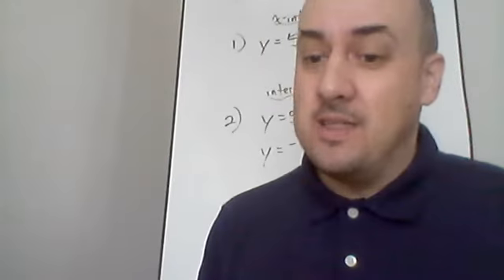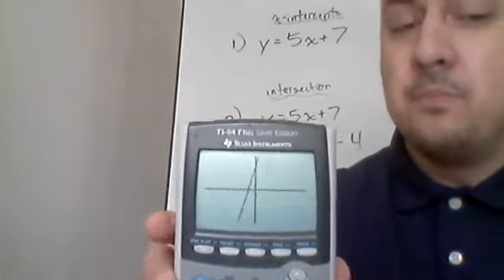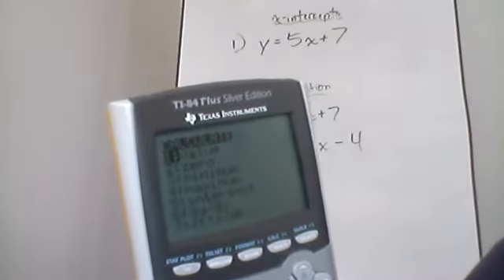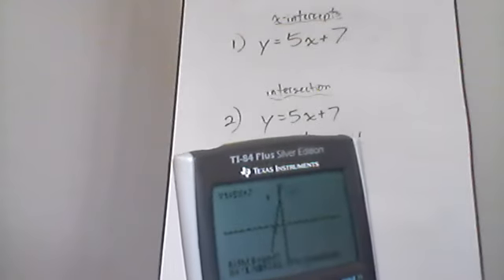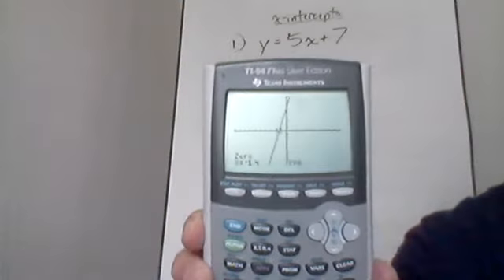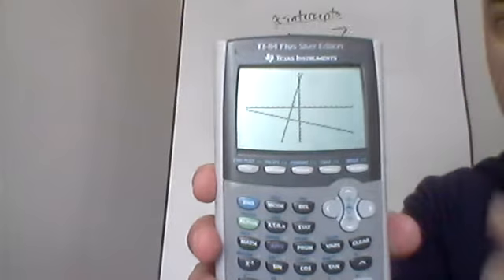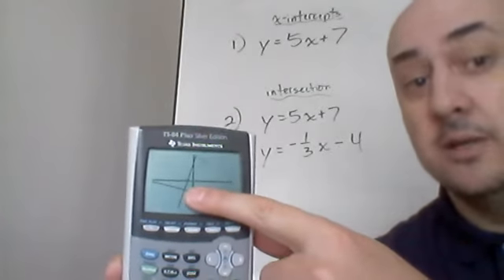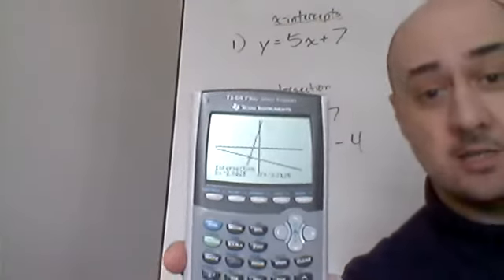TI 83 / TI 84 Calculator Workshop Part 4: Finding x-Intercepts & Intersections of Graphs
How to use some graphical features on a TI 83 or TI 84 graphing calculator. How to find x-intercepts of a graph using the Zero function in the Calculate menu.  How to find the intersection point of two graphs using the Intersect function in the Calculate menu.